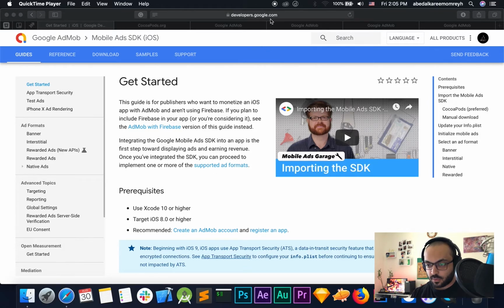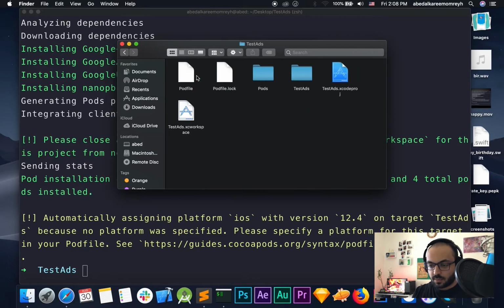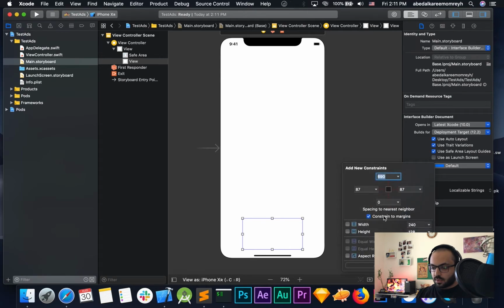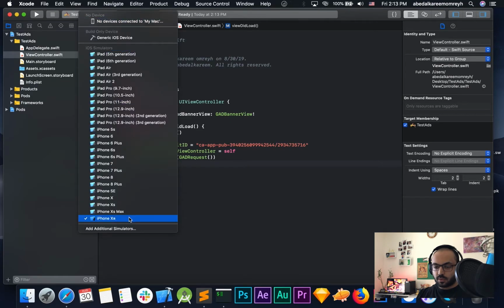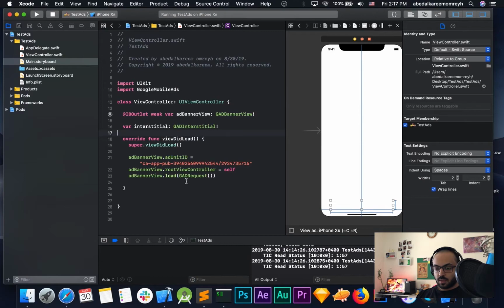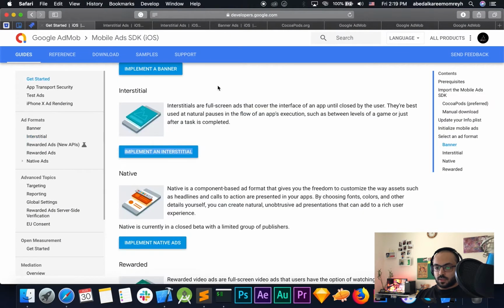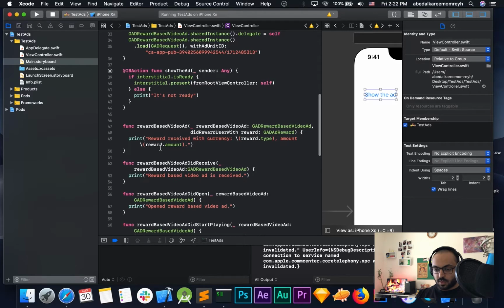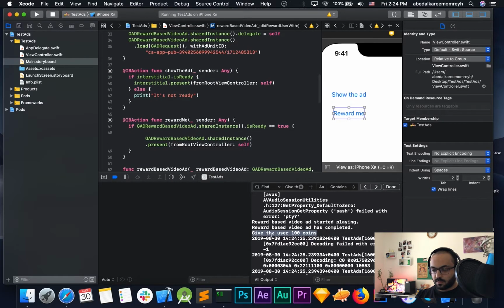How to integrate Admob in iOS - (Banner, Interstitial, Rewarded)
In this video, I'm going to show you how to integrate Admob SDK in your iOS app.